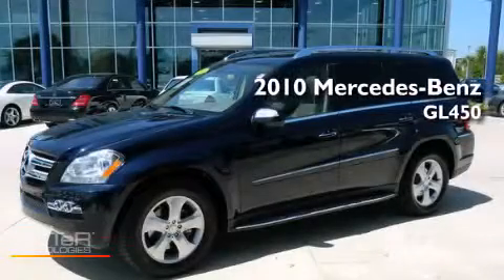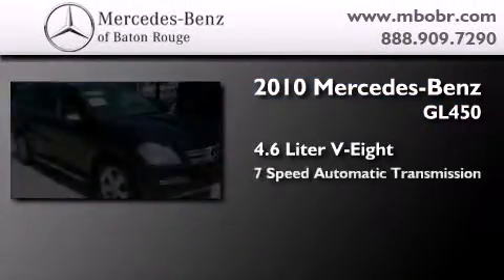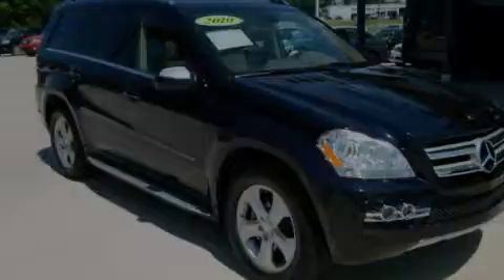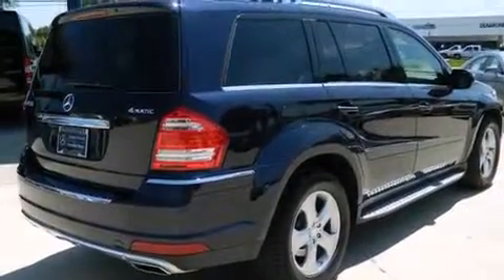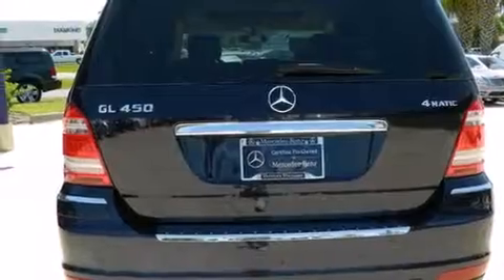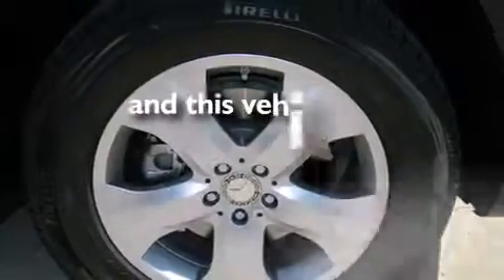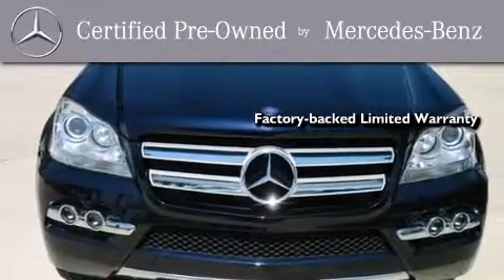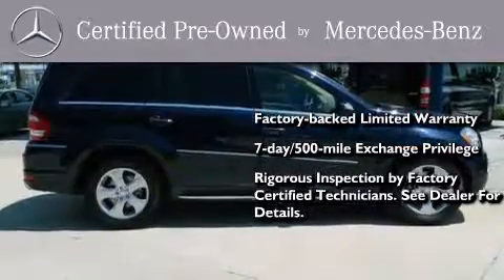Certified 2010 Mercedes-Benz GL450 Baton Rouge LA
Year : 2010
 Make : Mercedes-Benz
 Model : GL450
 Engine : 4.6L V8
 Trans . : 7 Spd Automatic
 Exterior : Lunar Blue
 Miles : 35,657
 Interior : Almond/Mocha
 Stock : M3785

 10949 Airline Hwy.

 2010 Mercedes-Benz GL450 Baton Rouge LA